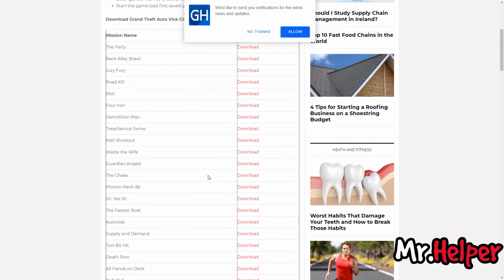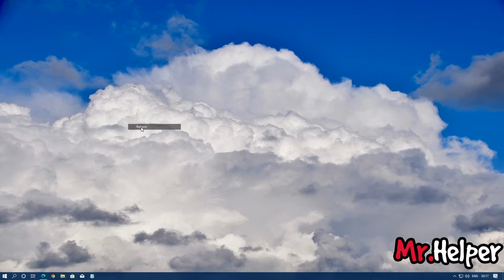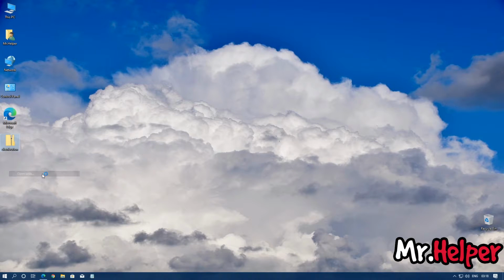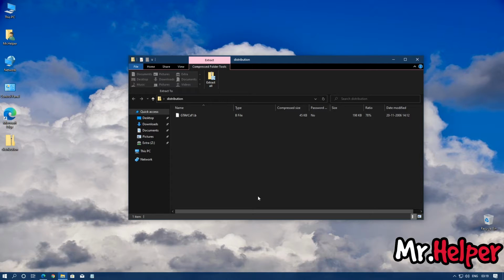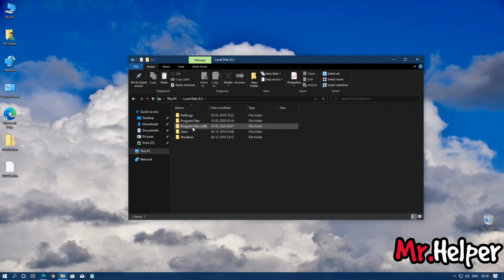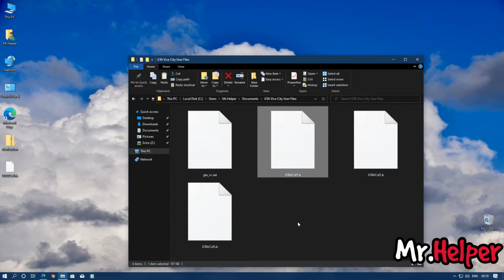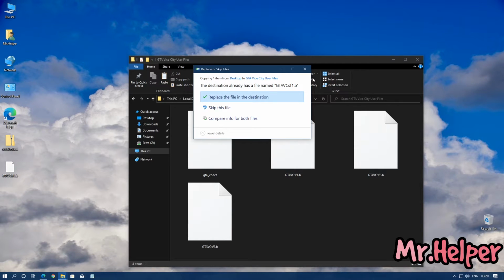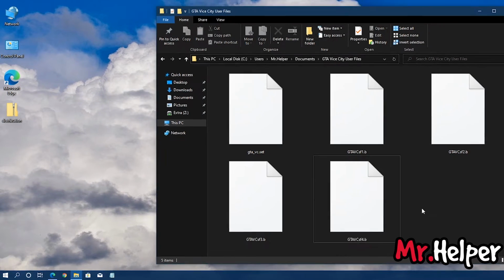How To Download GTA Vice City Save Files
➜ Software Used:- Microsoft Edge
Some similar videos on this same topic:-

I hope you like to watch my series of:-

Let me know if you getting any problems following the steps,
Explain it in the COMMENT BOX below
I will try my best to solve it.

Timestamp
0:00 @MrHelper Intro
0:15 What This Video Is About?
0:25 My Website
0:50 Download Link
1:45 GTA Vice City Save Files
1:55 How To Extract The Files
2:50 Where To Place The Files
3:09 Method 01
3:35 Method 02
4:10 Done
4:26 Your Feedback
5:14 @MrHelper Outro